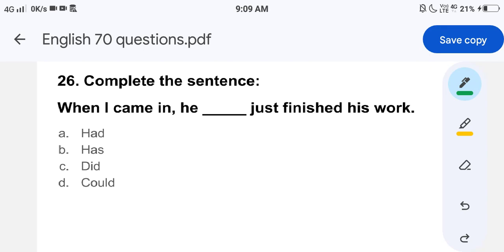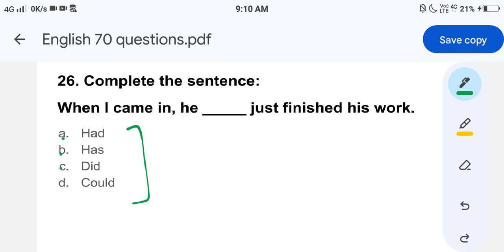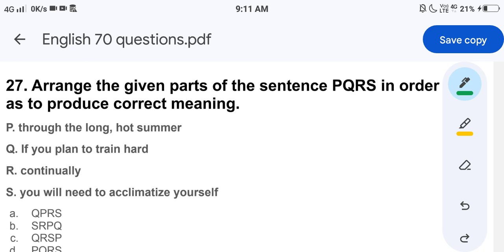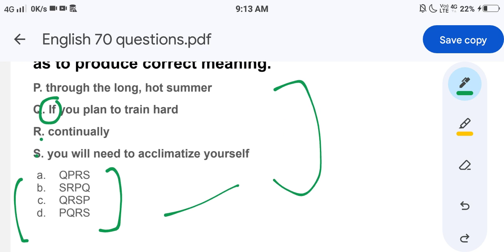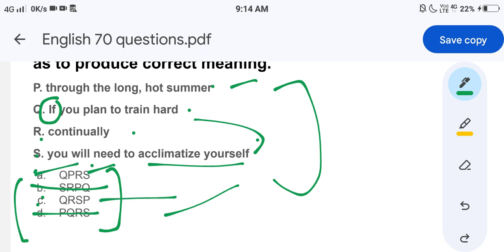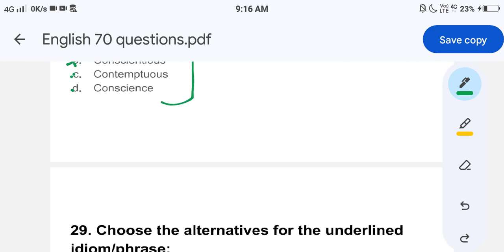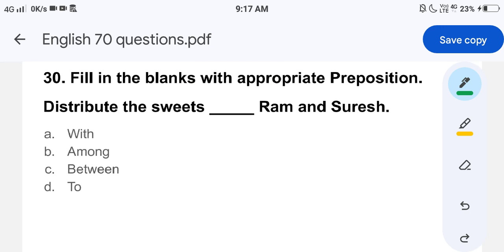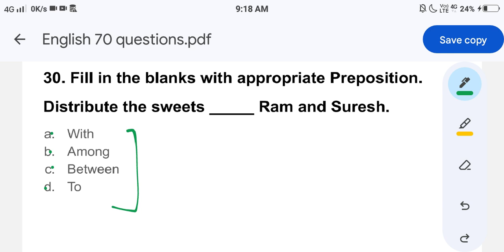General English Previous Year Questions BA/ BBA / BCA | DDU | LU | MGKVP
Note-: आप की सुविधा के लिए बता दे आपको हमारे ऑनलाइन कोर्स से सम्बन्धित कोई समस्या या सवाल होता है तो आप Target Gurukul के WhatsApp ‣ [ 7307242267 ] पर Contact कर अपने सवाल पूछ सकते हैं।।

    [ 🎯 अब कामयाबी पर होगा आपका हक 🎯 ]

नमस्कार
दोस्तों आप टारगेट गुरूकुल के Online Course से जुड़ कर आप सभी DDU/AU/JNU जैसी बड़ी Universities मैं प्रवेश लेने का सपना पूरा कर सकते हैं
ऑनलाइन कोर्स के अंदर आपको पूरा
⦿ Live/Recorded Video Lectures
⦿  Previous Year Question Paper SoDDUtion
⦿  E-notes/Practice Set
⦿ Online Doubt Session
⦿ Our Strategy & Guidance
⦿ Marathon classes for revision
ये सब Materials हमारे App के माध्यम से दिए जाते है दिए जाते हैं
                       👇 Our Vision 👇
  "Best Quality Education In Lowest Cost"

TARGET GURUKUL
Welcome to my channel TARGET GURUKUL . would like to kindly inform all our aspirants & viewers that this channel is for study and daily NEWS updates regarding Universities Entrance Examinations and other coveted Colleges . The aspirants will be provided with refreshing video content which will enable him or her in not only excelling the examination but score higher index ( marks ) which will help you secure higher ranks and subjects of your choice . So you should join for your all study like problems without further delay. Don't Miss.

targetgurukul l
Gorakhpur University entrance exam 2023
Gorakhpur Entrance Exam 2023
Gorakhpur University  entrance exam 2022 Syllabus
Gorakhpur University  llb entrance exam 2023
Gorakhpur University  entrance exam 2022 previous years questions paper,
ALLAHABAD University entrance exam 2023 kaise hoga
ALLAHABAD UNIVERSITY
AU Entrance Exam 2023 syllabus
CuET kya hai, cuet kya hai, CUCET Entrance Exam 2023, ALLAHABAD university entrance exam 2023 online course, Gorakhpur University प्रवेश परीक्षा 2023 ki तैयारी कैसे करें,  university entrance exam me kaise question atey hai, DDU examination form kab ata hai, bhu university admission form kab ata hai,  DDU/AU ba entrance exam me kaise question ate hai, allahabad university llb, DDUcknow university ballb, Gorakhpur University  university ba, DDU exam 2023, allahabad university syllabus kaise download karen